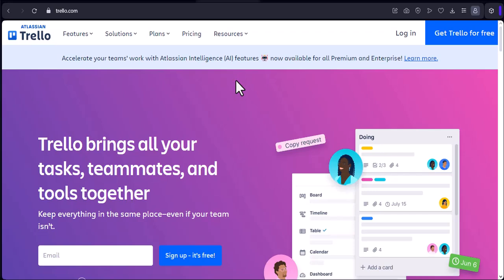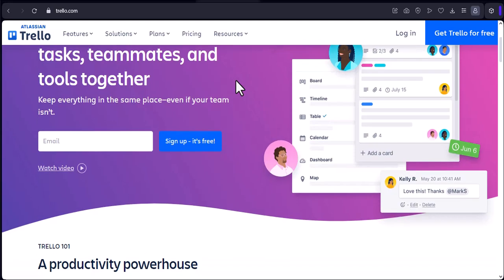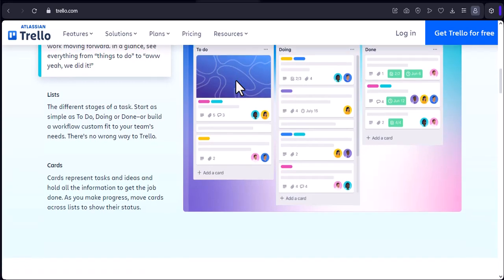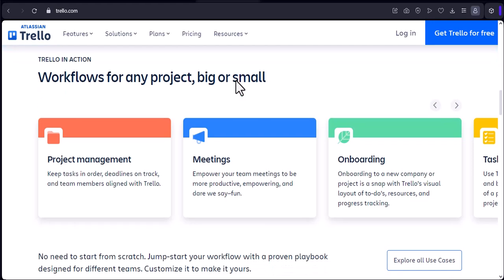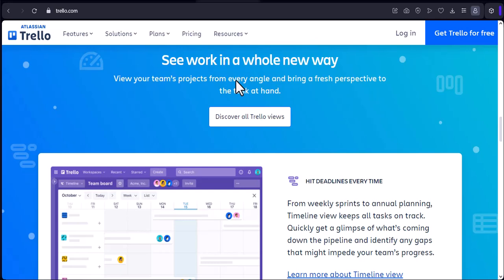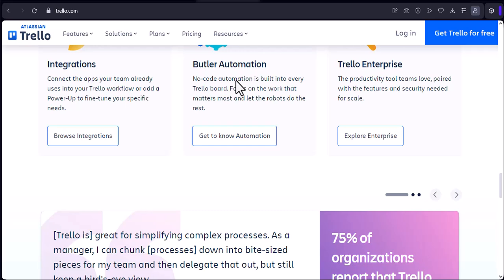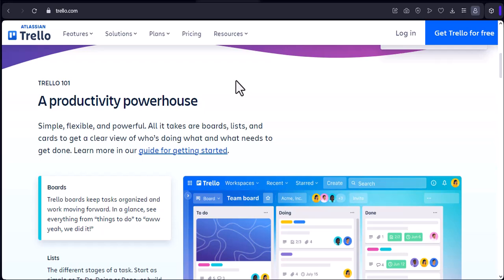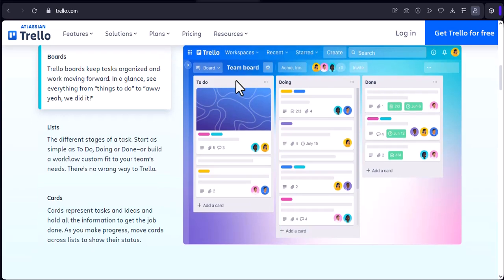Does Trello have messaging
In this video, you will learn about Does Trello have messaging

9 YouTube Channel Ideas to Help You Choose Your Own

✅IGNORE THIS
Related Search: